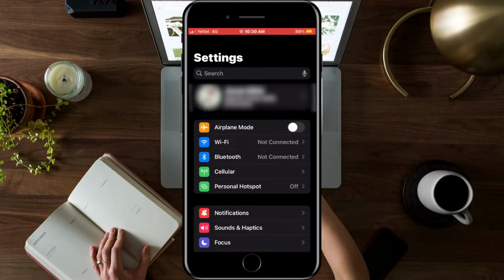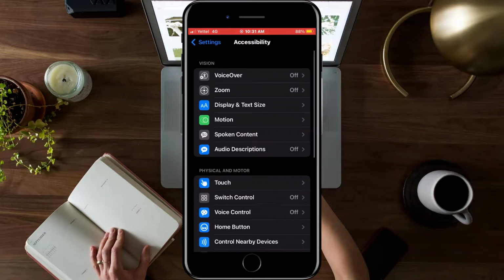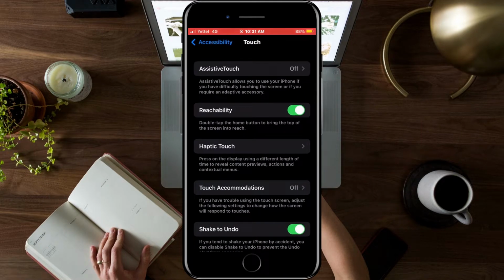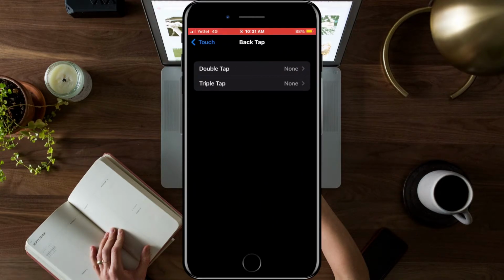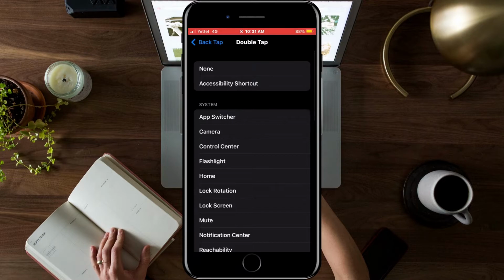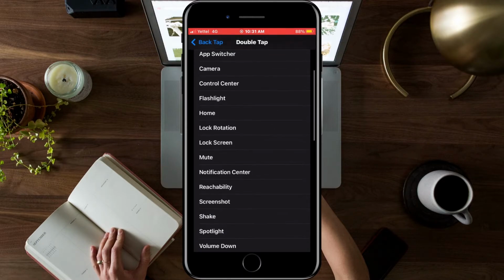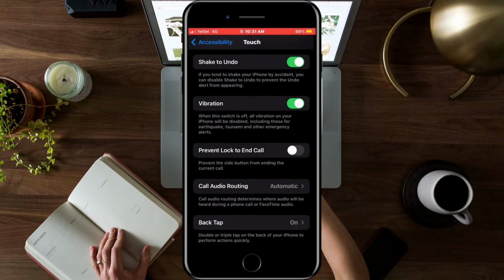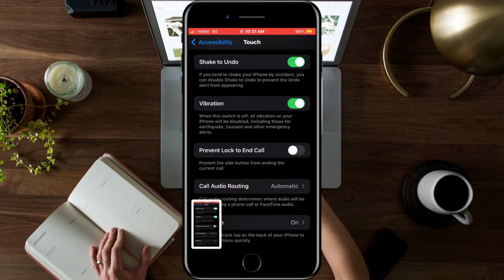How To Enable Back Tap On iPhone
Learn How To Enable Back Tap On iPhone

"Discover how to enable the Back Tap feature on your iPhone with our easy-to-follow tutorial! 📲 Learn how to customise this accessibility feature to perform various actions like taking screenshots, opening apps, and more with a simple double or triple tap on the back of your device. Enhance your iPhone experience with this nifty trick! iphone backtap tutorial "